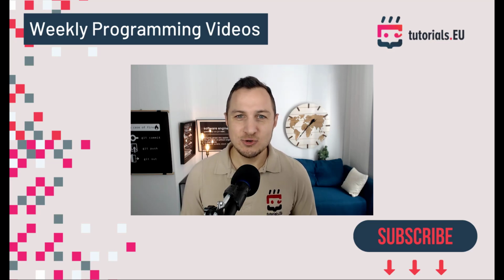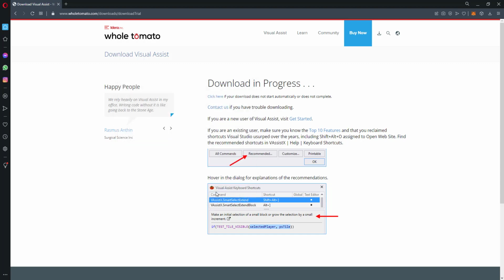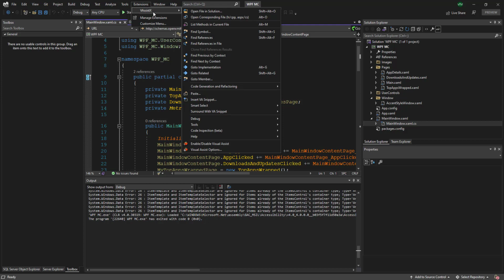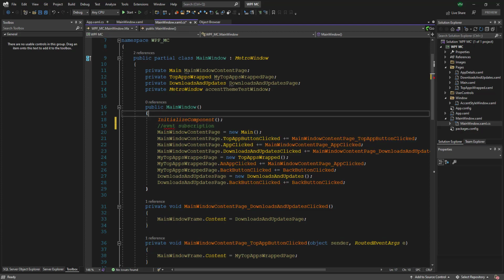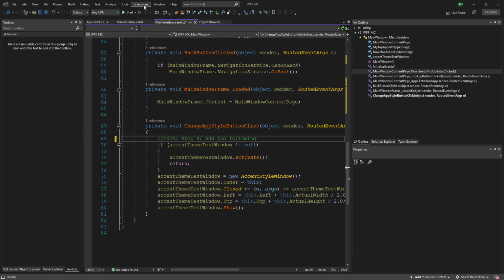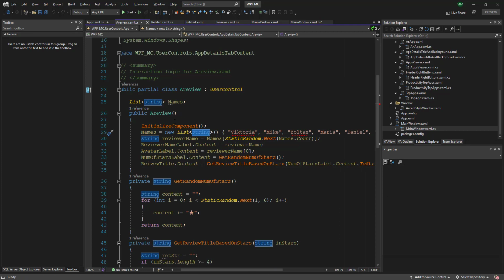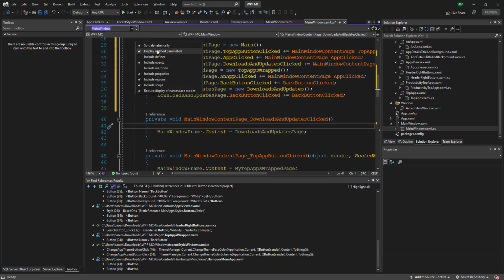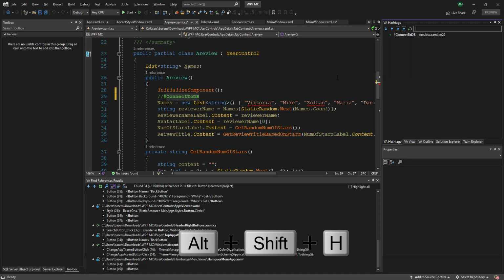ALL .NET Developers NEED this PLUGIN | Visual Assist for Visual Studio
With this simple Visual Studio plugin you can get your coding speed up greatly, it´s already being used in the industry by some of the biggest companies, now it´s your turn to be productive!

Whole tomato offers a visual assist plugin for visual studio that will make you more productive while writing code.

While using their visual assist plugin you capitalize on :

- Fast code navigation.
- Code inspection and modernizing old code.
- Refactoring, will help you reduce the complexity of your code.
- And my favorite one, code correction. You will literally see Visual Assist correct mistakes as you make them.
- Code Assistance, that actually works and doesn’t get in your way

All visual studio releases from 2005 to 2022 are actually supported!

Filling Gaps in Visual Studio for C/C++ and C# Developers

0:00 Intro
01:24 Details about Visual Assist
02:10 Installing Visual Assist
03:30 Quick Tour
06:35 Code Features
07:16 Extracting Methods
09:29 Top Short cuts in Visual Assist
13:29 VA Hashtags
14:33 Outro